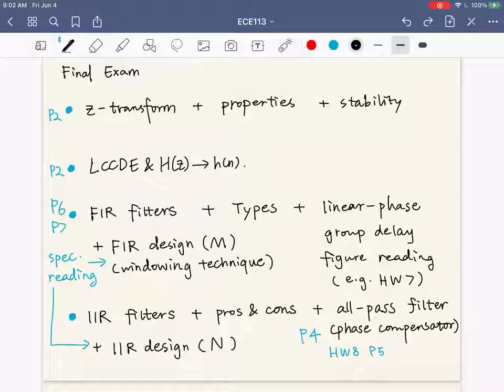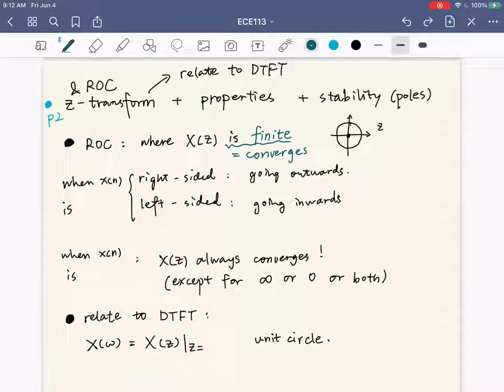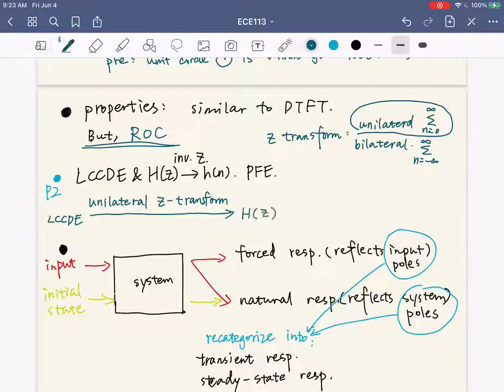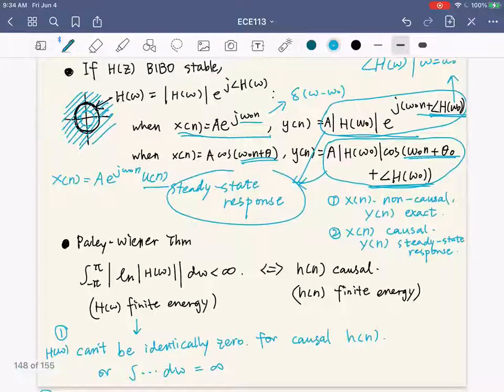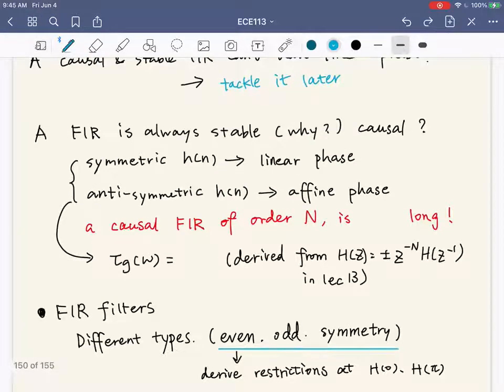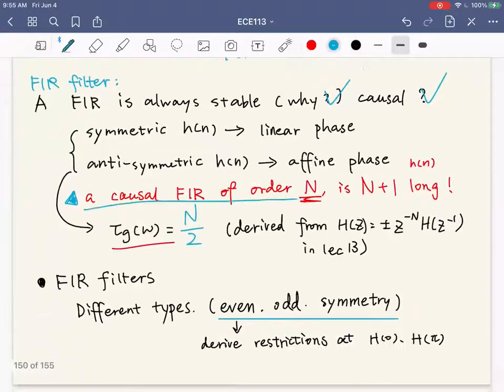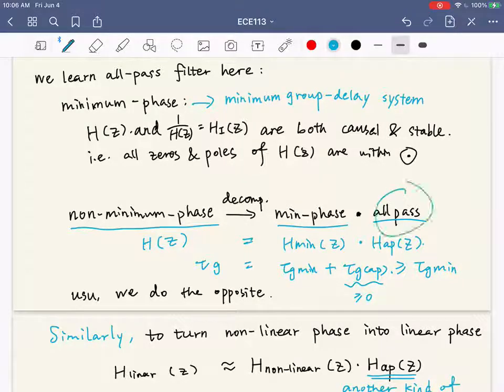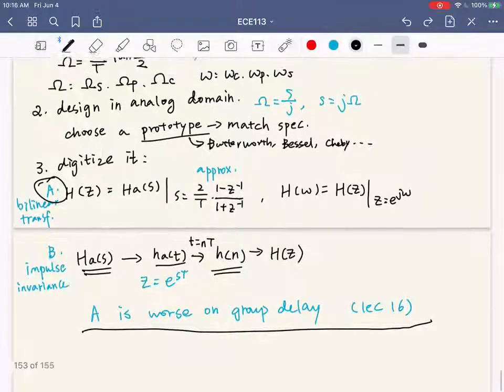[Digital Signal Processing] Z-transform, LCCDE, FIR &IIR Filter Design, Final Review | Discussion 9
Hi guys! I am a TA for an undergrad class "Digital Signal Processing" (ECE Basics). I will upload my discussions/tutorials (9 in total). English is a foreign language for me. Thank you in advance for your suggestions and corrections!

The textbook for the class is John G. Proakis, and Dimitris G. Manolakis, Digital Signal Processing: Principles, Algorithms, and Applications, 4th Edition, 2007. This video is a final review for this course.